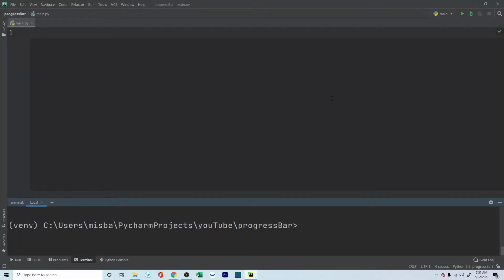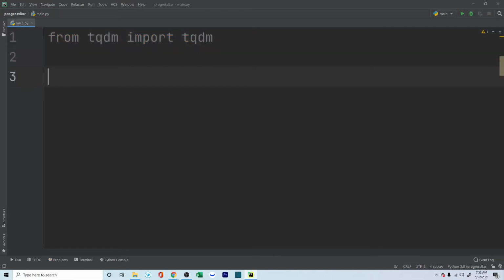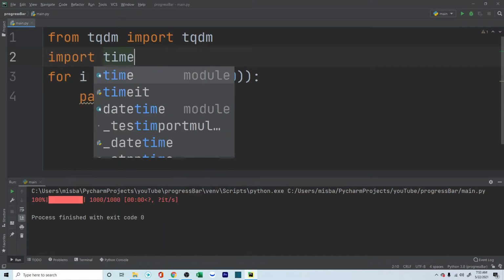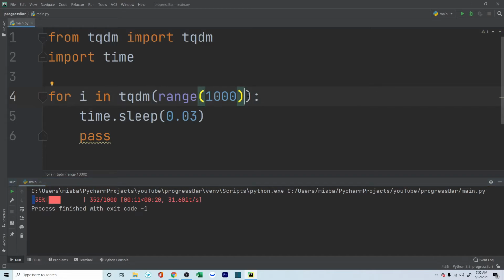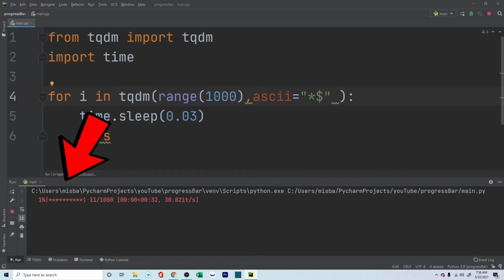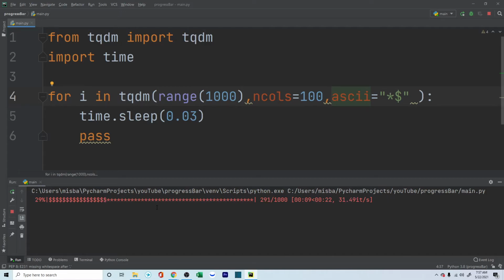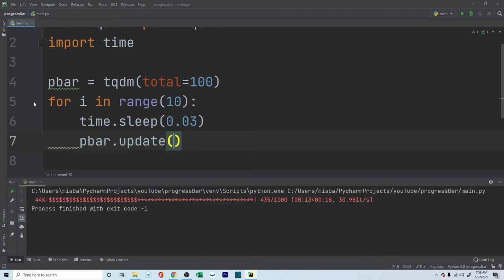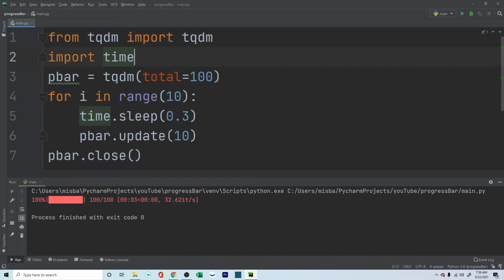How to make a progress bar in Python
Here we go over a python package "tqdm" to create progress bars in Python.

💻 General Tech
Dell Tower